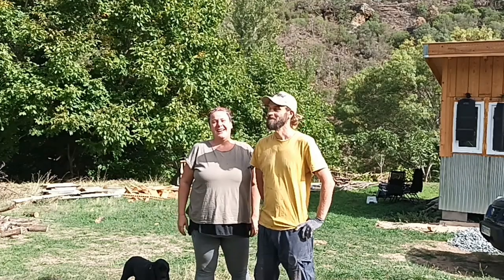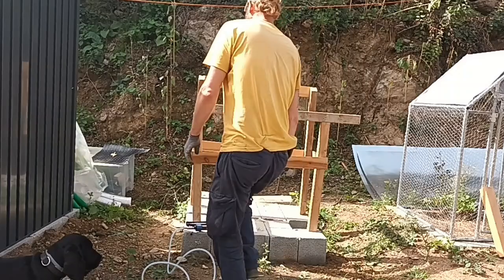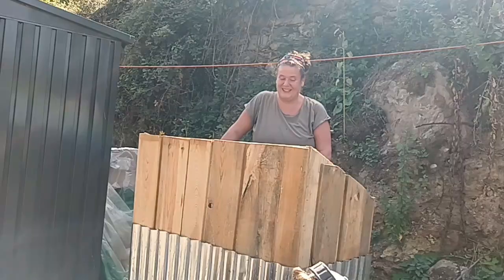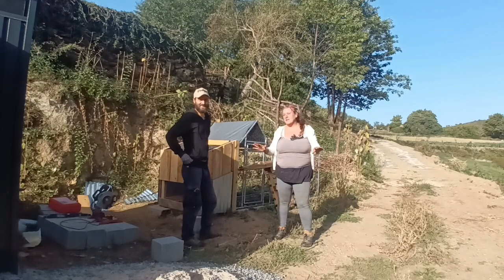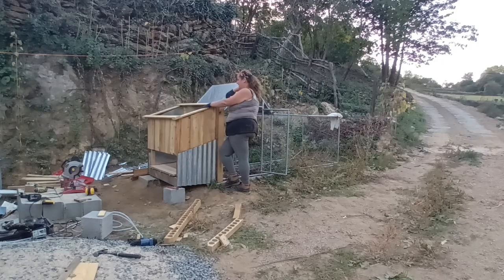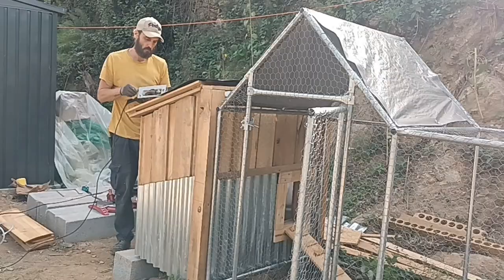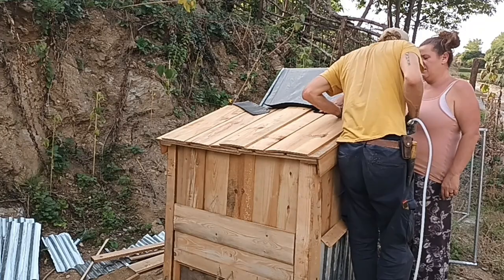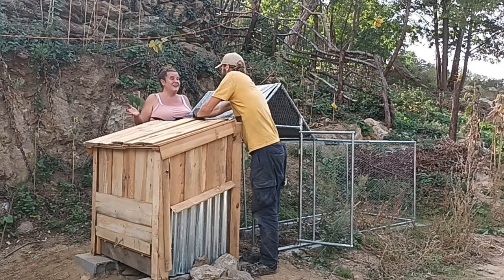We built a super practical CHICKEN COOP for Free with SCRAPS in 3 days (with Time-lapse)🐔🐔🐔🔨🔨🥚🥚🍳🍳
Dan and I are getting ready to introduce animals to our Portuguese homestead. This week, we're upcycling our scrap pile. We're turning our house leftovers into a super practical chicken coop that's easy to clean and will keep our hens dry.  The special bonus is that this chicken coop cost us €0 NOTHING. It was a totally free chicken coop, and we think it'll last many years too!

 35 weeks ago, we bought an abandoned farm in Tras-os-montes, North Portugal, and we're building our dream house with a public garden, an ice cream kiosk, and our dream house optimized toward minimalist yet comfortable living.

We left the Rat trace for a simple life in North Portugal. And this is a slice of our dream and a new simple life.

♫♫♫♫♫♫ MUSIC ♫♫♫♫♫♫♫
Youtube & Filmora free music library

Timecodes
00:00 Intro
1:21  Day 1 - Slamming the chicken coop frame together
9:13  Day 1 - Digging the chicken coop foundation
9:49  Day 1 - Aerodynamic, easy-to-clean chicken coop interior
11:21 Day 2 - Create something new
15:44 Day 2 - A touch of humor, zink, and practicality
20:54 Day 3 - We're worried about this
22:39 Day 3 - A Dutch roof, maybe?
24:27 Day 3 - Chicken coop building timelapse
26:43 Day 3 - Few things no one thinks about!